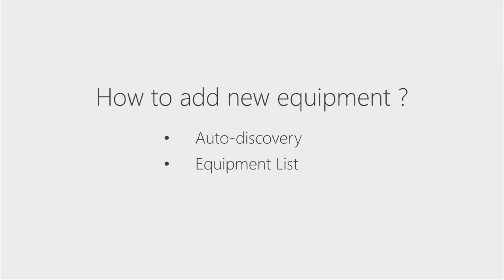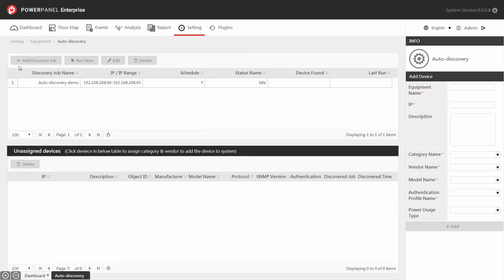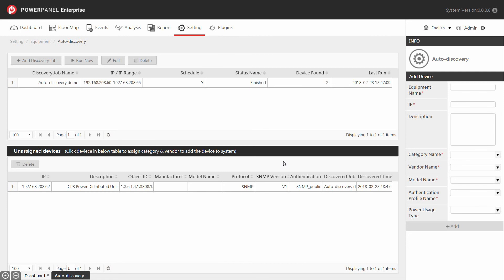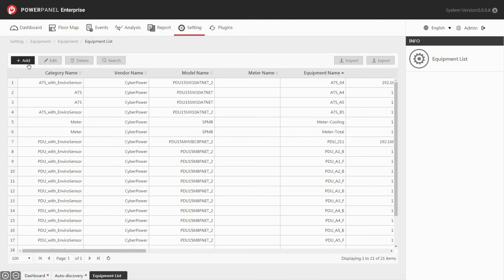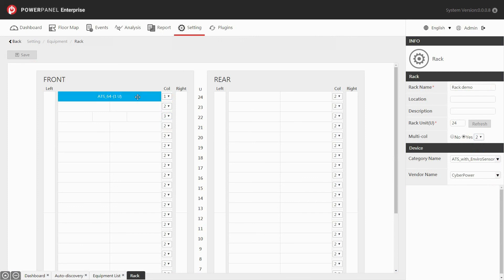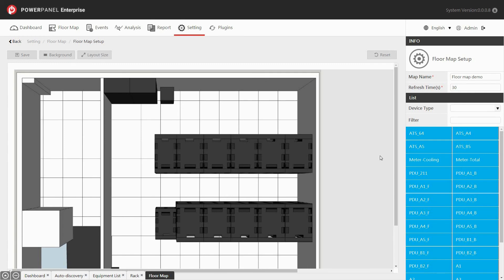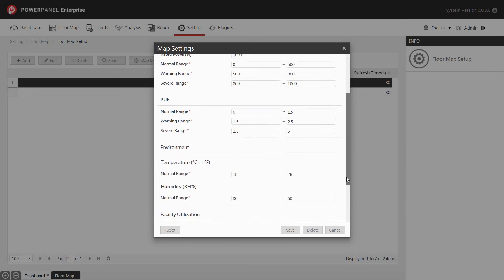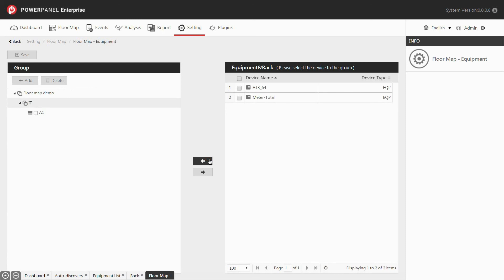CyberPower PowerPanel Enterprise v0.0.0.8 - Initial Setup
To start the PowerPanel Enterprise software for the first time, the video will walk you through the initial setup step-by-step to add new equipment, racks to the system, and manage your floor map to show the status and real-time information of all equipment.